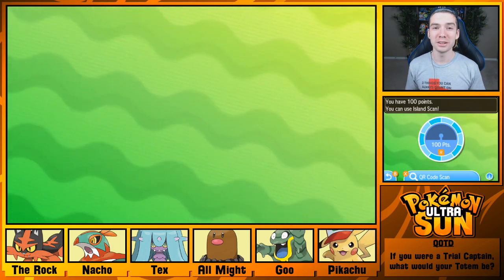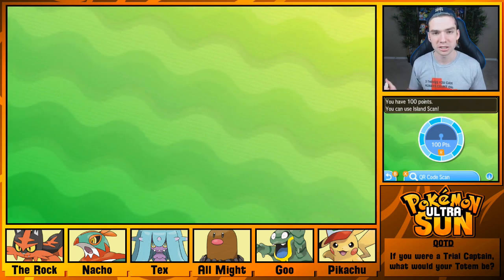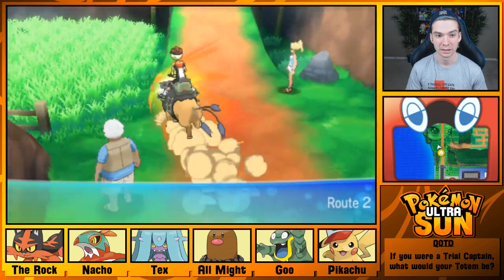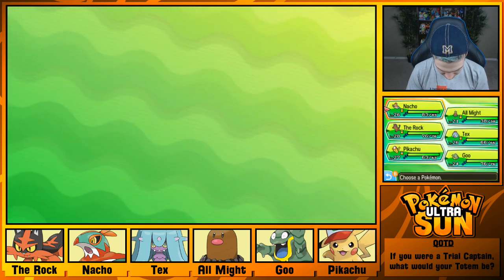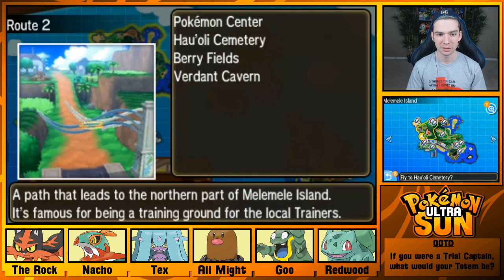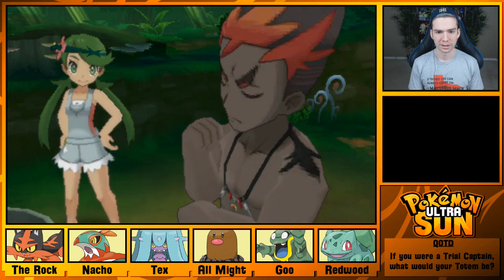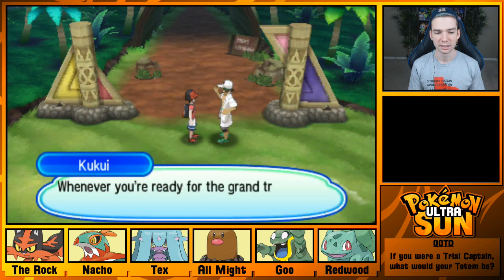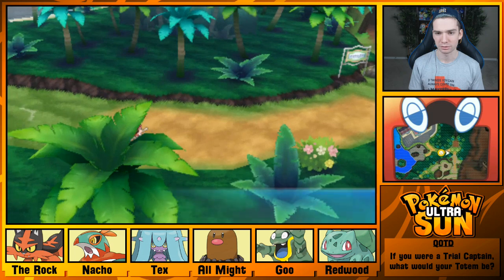THE VILE LURANTIS TRIAL RETURNS! Pokemon Ultra Sun Let's Play Walkthrough Episode 18